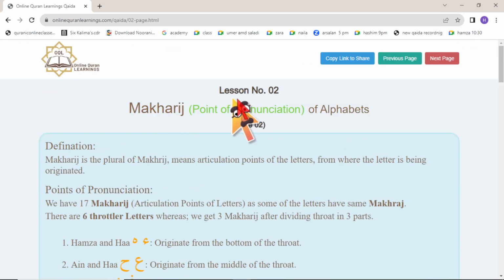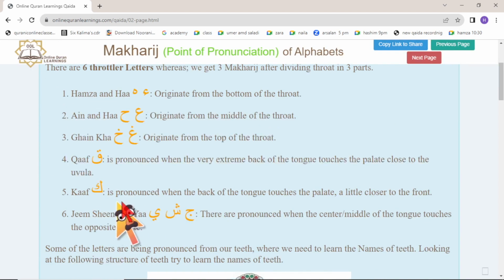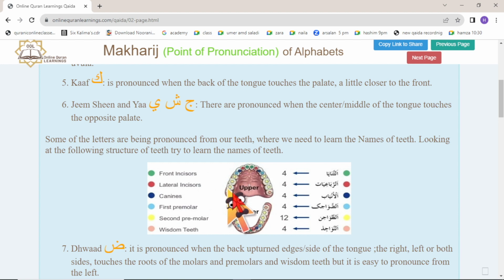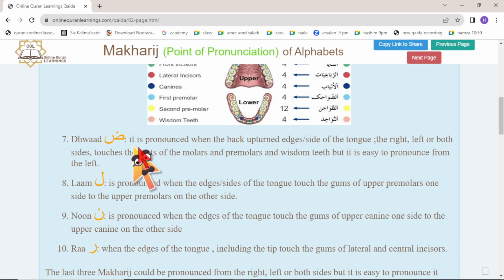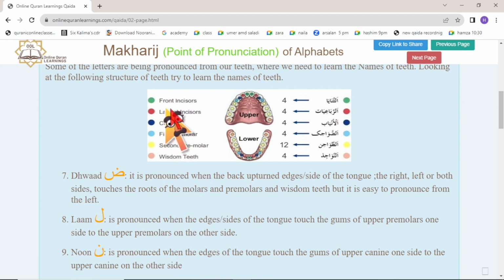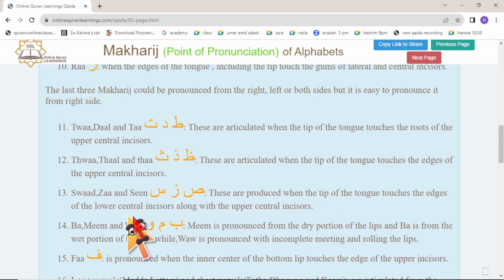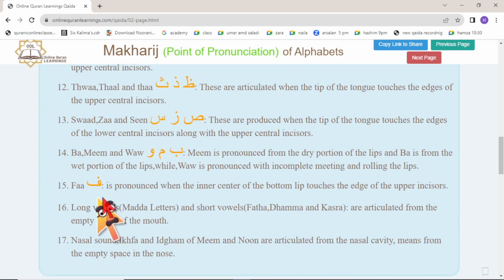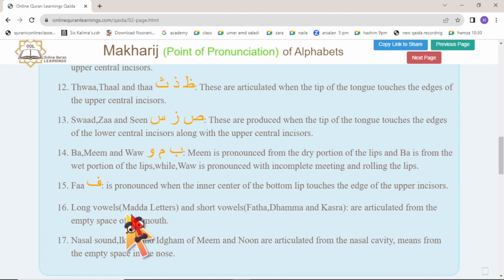Makharij Explained with Arabic Alphabets: Lesson 2 | Master Arabic Sounds & Letters in English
Welcome to our second lesson about Makharij, where we talk about Arabic sounds and letters using simple English. This video helps beginners and others learn how to say Arabic sounds correctly. If you want to learn Arabic, this video is for you! LearnArabic EasyArabic ArabicBasics.

Don't forget to hit the 'Like' button if you find this lesson useful and share it with others interested in QuranicEducation.

Get 3 Days Trial Classes From Our Quran Teachers for Free

Happy Learning! 🌟"